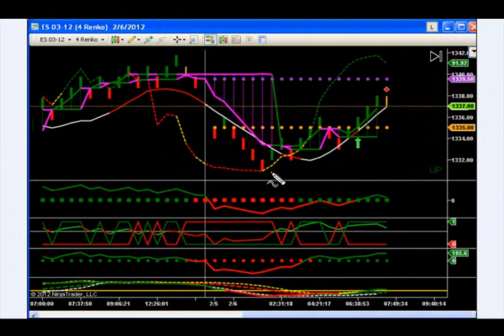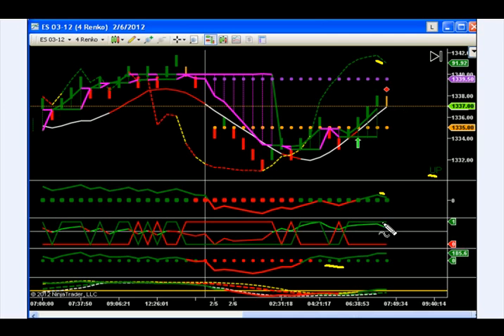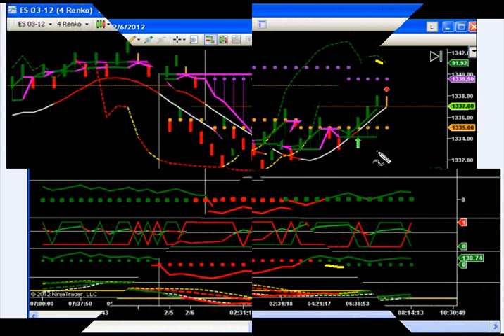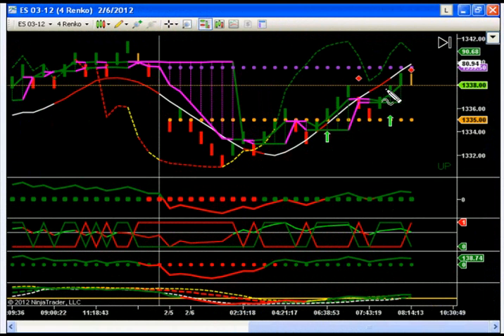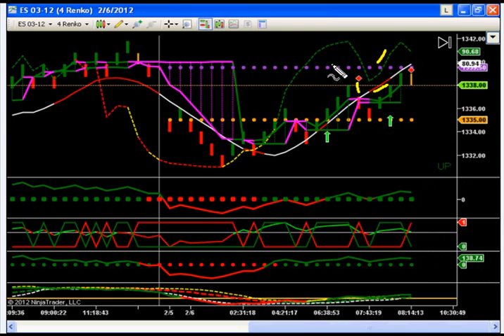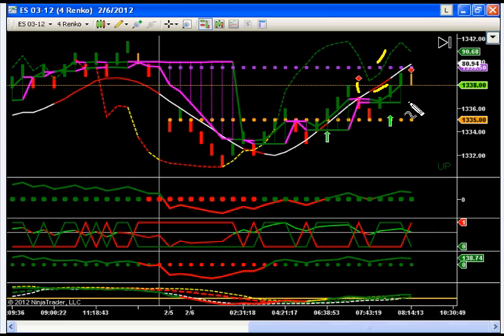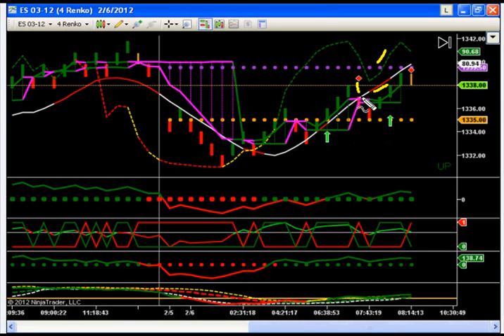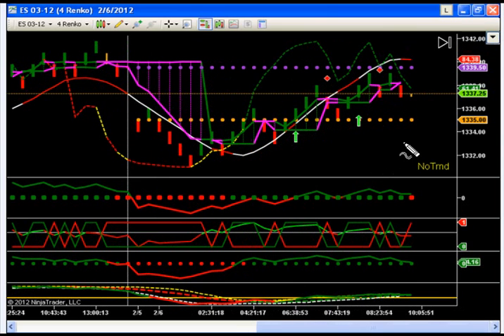Day Trading Triangle Trend Indicators with NinjaTrader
Day Trading Triangle Trend Indicators